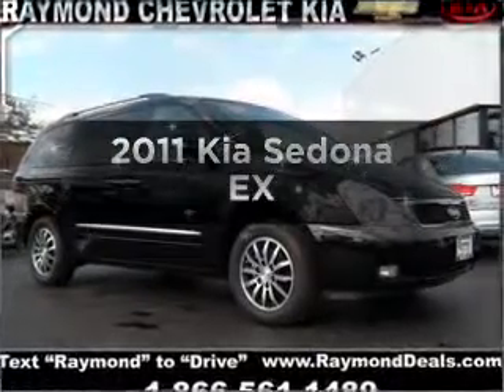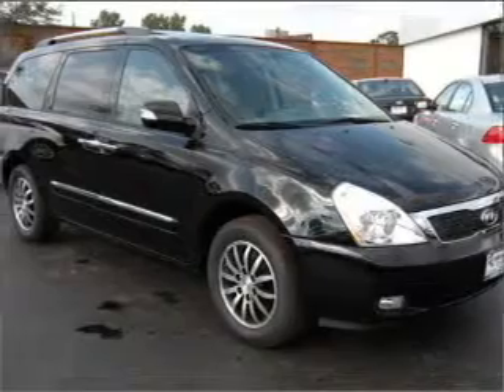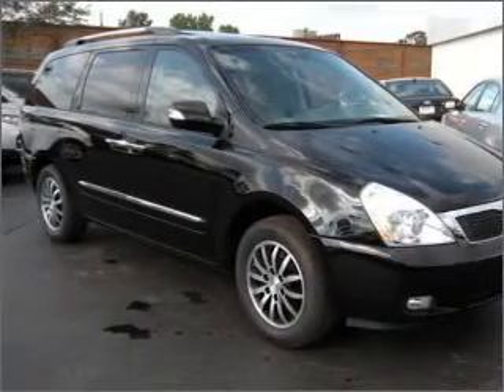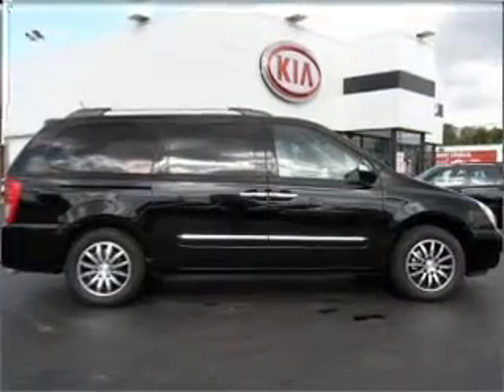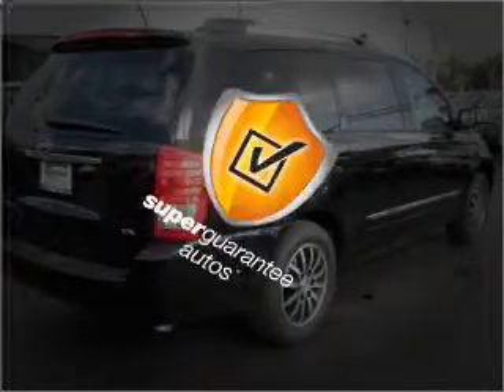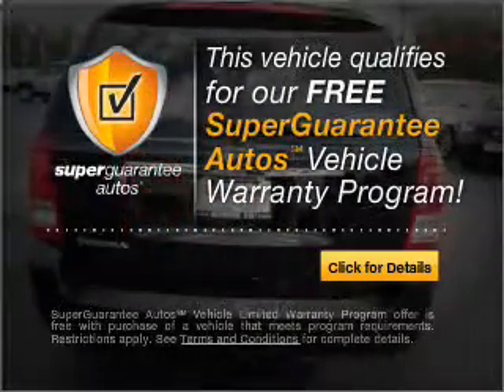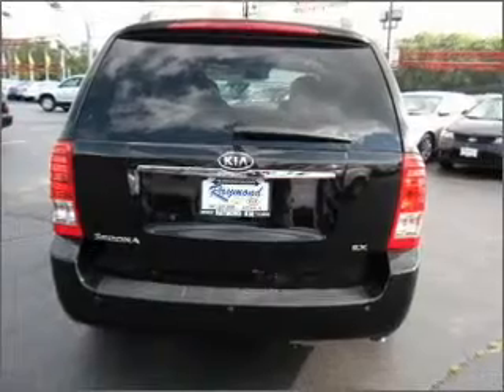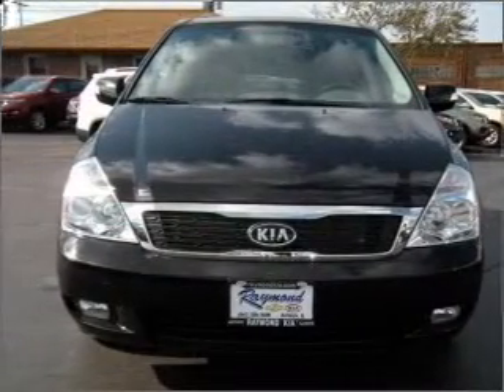2011 Kia Sedona - Antioch IL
Year: 2011
Make: Kia
Model: Sedona
Trim: EX
Engine: 2.0 liter inline 4 cylinder 16 valve
Transmission: Automatic
Color: Midnight Black
Mileage: 0
Address:
118 Rt 173
Antioch, IL